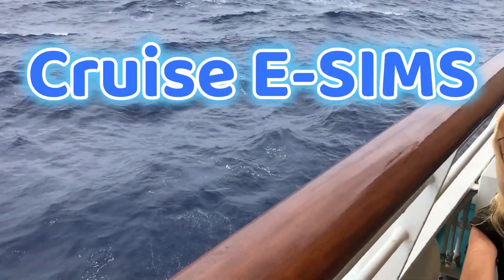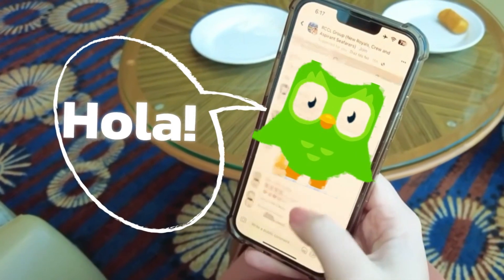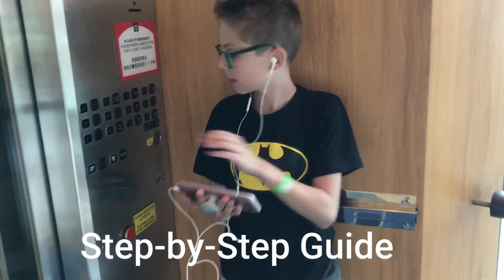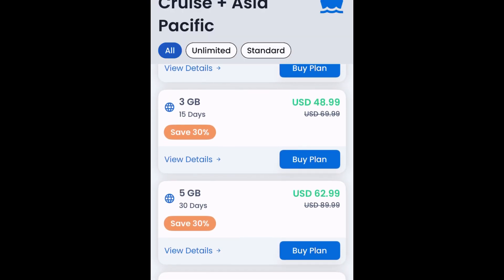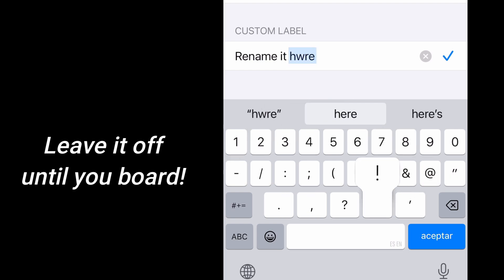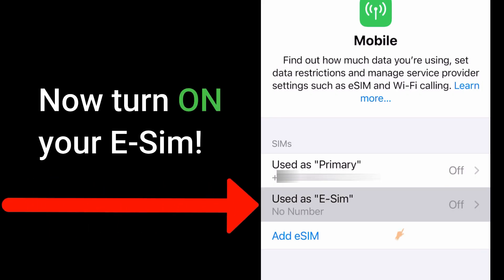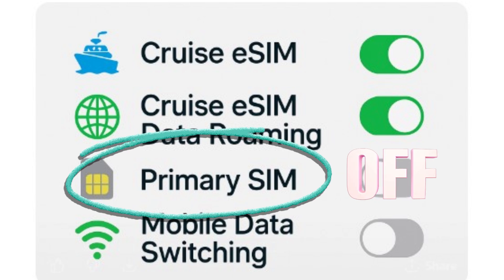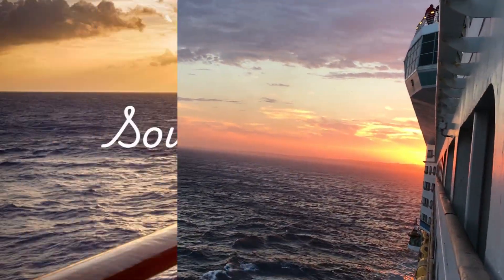How I Got Internet at Sea (Without Ship Wi-Fi!)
Complete Cruise eSIM Guide for Dummies (step by step installation and activation guide included)

Whether you’re new to eSIMs or just want a foolproof setup for your next voyage, this guide takes you step-by-step through everything you need to know about using a cruise eSIM — without the tech jargon.

Inside, you’ll learn:

What a Cruise eSIM Is – and how it’s different from regular eSIMs or SIM cards.

Blackout Zones Explained – when and where your connection won’t work (and why that’s a good thing sometimes).

Step-by-Step Download & Installation – from purchase to activation, with easy screenshots.

How to Rename Your eSIM – so you can spot it instantly in your phone’s settings.

Exact Control Settings – the switches to turn ON or OFF to avoid unexpected roaming charges and keep costs under control.

Whether you’re a first-time cruiser or a seasoned traveler, this guide is your go-to companion for staying connected at sea—without the surprise bill when you get home.

00:00 Intro: Cruise eSIM for Dummies
00:25 What is a Cruise eSIM
01:11 Black out Zones
01:55 Step by STep Guide How to Use the eSIM
02:03 STEP 1  Is your phone eSIM compatible?
02:18 Step 2 Downloading Gigsky app and plans
02:55 Step 3 Installing the cruise eSIM
03:21 How to rename your eSIM
03:53 Instructions once on board
04:01 How to turn off your primary number
04:39 How to turn on the cruise eSIM
05:10 Step 4 Setting eSIM to work on the ship
05:31 Worried about Roaming - what to do!
06:05 FInal thoughts and Verdict

Link: How to save MONEY, DATA & Stress - Decide whether Ship WIFI or Cruise eSIM is best for YOU!